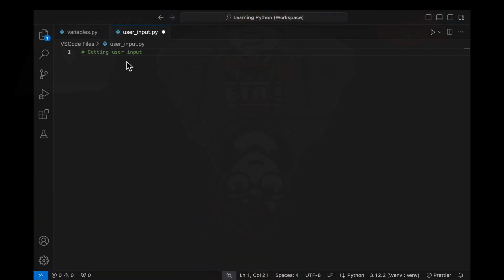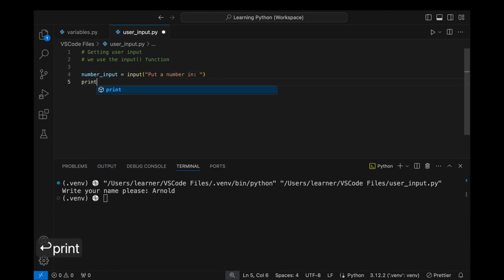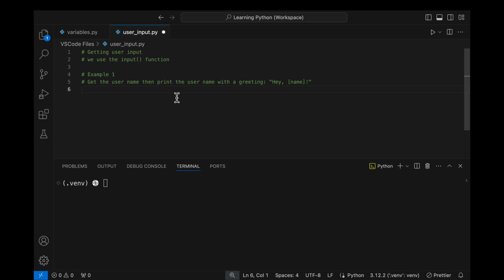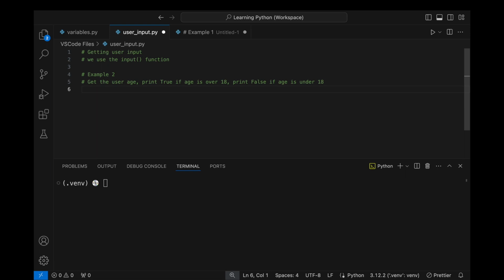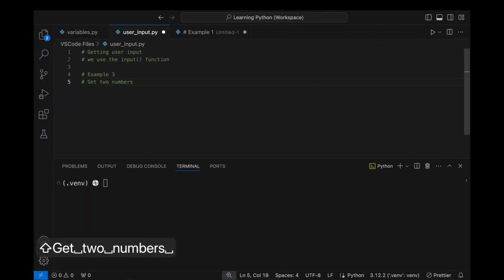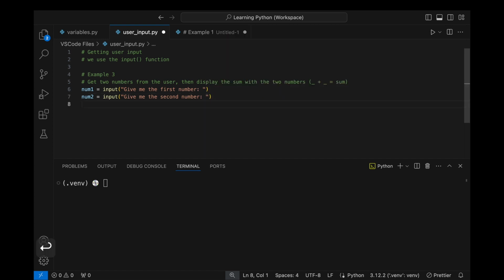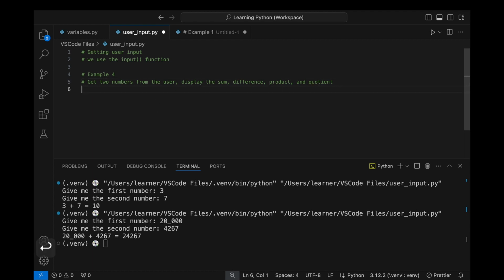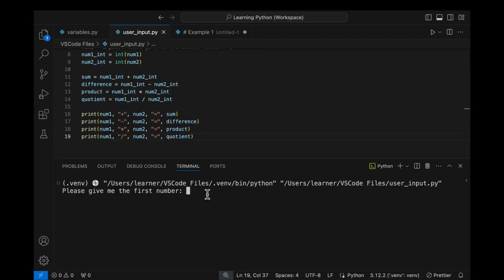How to Use Input Function in Python | Take User Input in Python | Python Tutorial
How to take input from user in Python for beginners.
In this detailed and comprehensive video, we'll teach you how to use input function in Python Visual Studio Code.